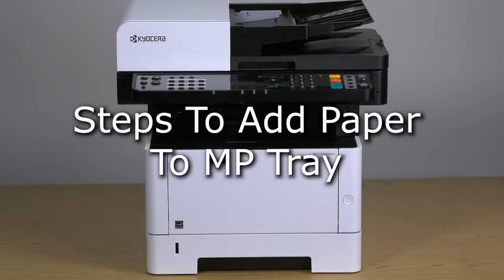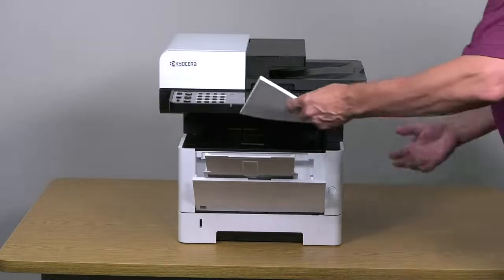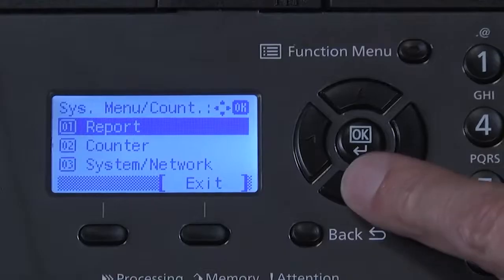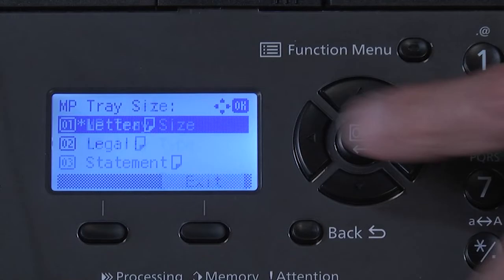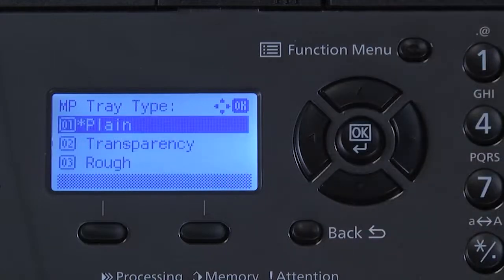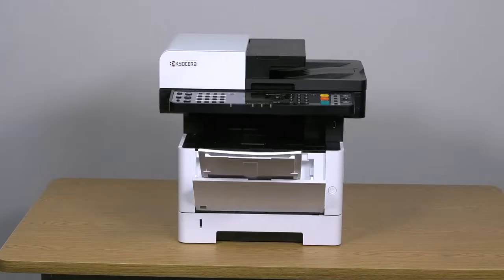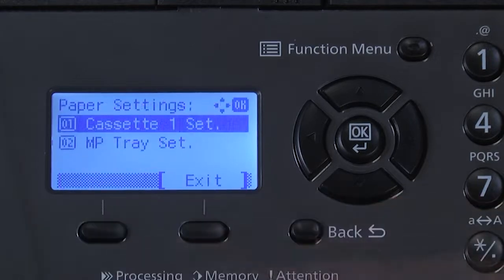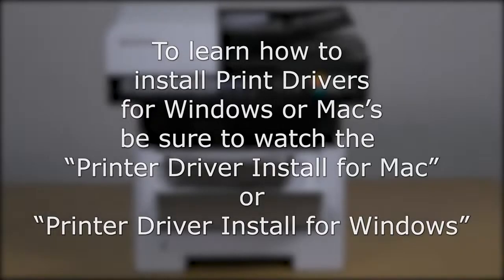KYOCERA M2040dn - Çok Amaçlı Tepsiye Kağıt Ekleme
Hızlı ilk baskı, kopya süresi ve profesyonel tarama özellikleri ile verimliliğinizi artıracak Kyocera ECOSYS M2040dn hakkında daha fazla bilgi için